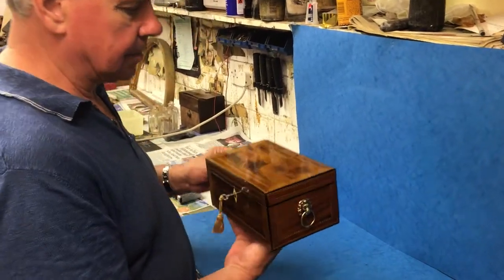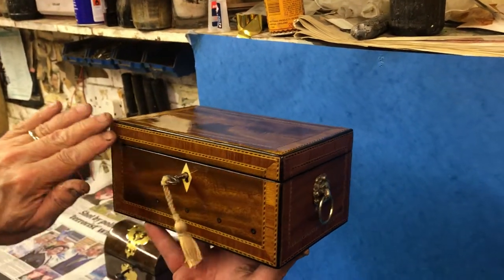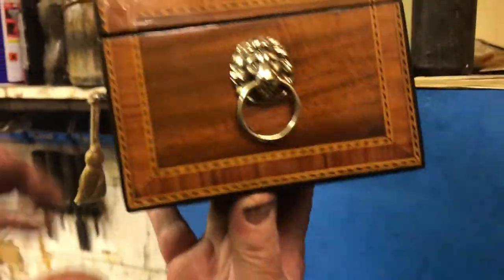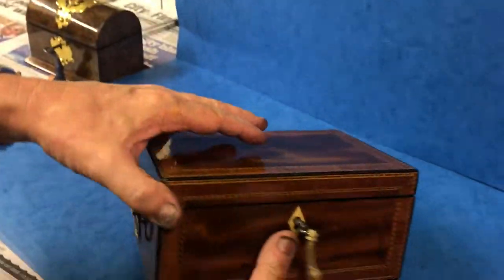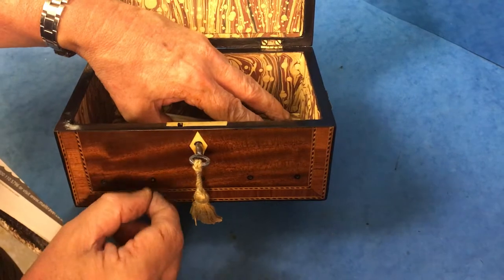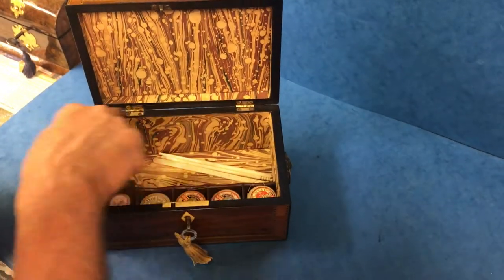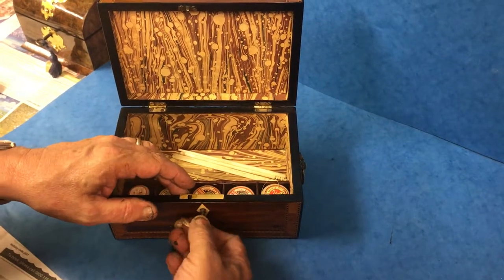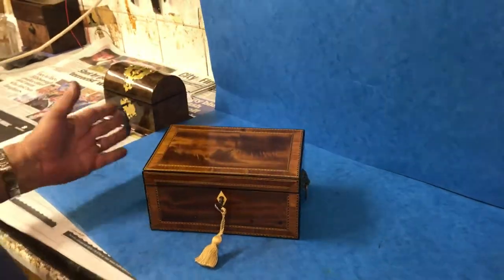Superb Antique Regency Sewing Boxes For Sale Online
This is a superb little regency sewing box, it is on sale online on our website MostlyBoxesAntiques: it's mahogany cross banded with tulipwood; it has five small ebony windows to the front and cotton holders to the inside so you can pull the Cotton through the windows, the inside has five sections where the Cotton reels are placed. It has been relined, it has a working lock and key, it has two original lions mask handles to the outside, it's edged in Ebony and has an ebony and boxwood inlay. It measures: 20cm by 13cm and stands 10cm in height.